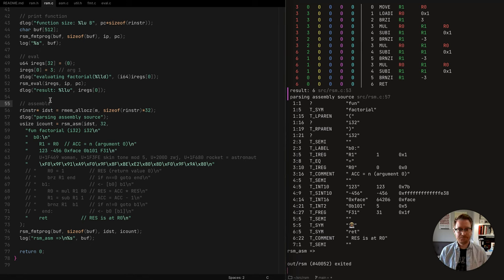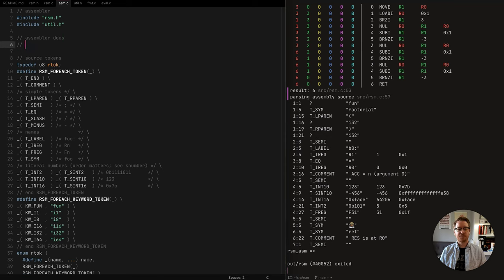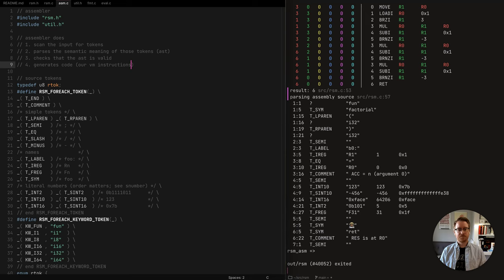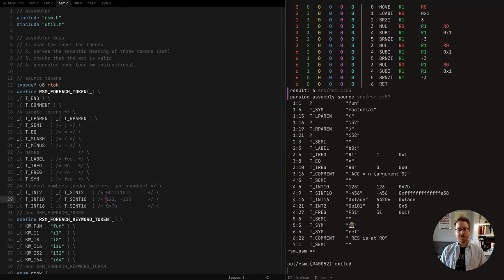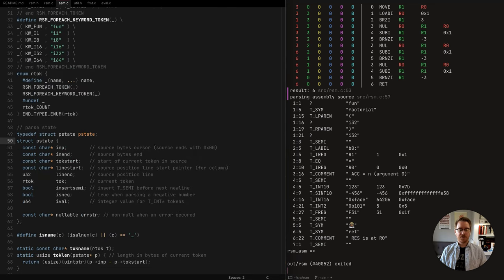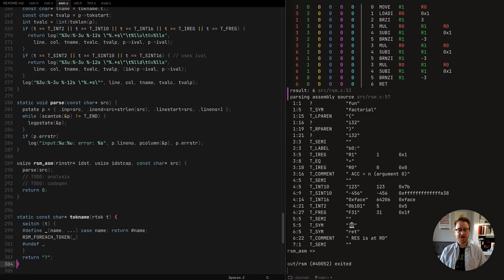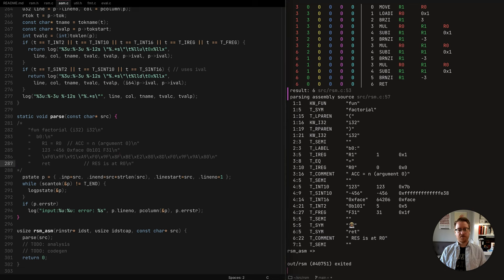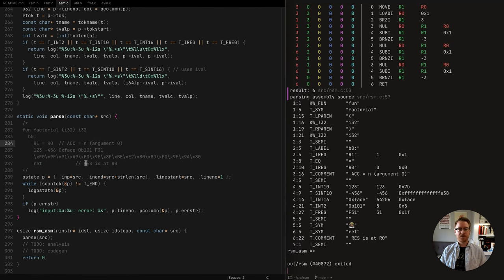RSM Episode 6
Getting started with the assembler: parsing RSM assembly source text.